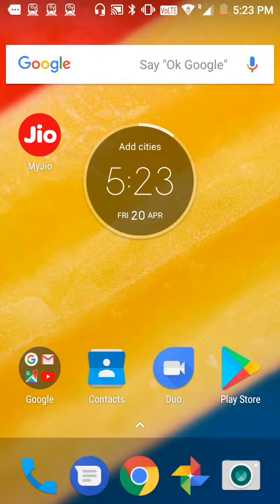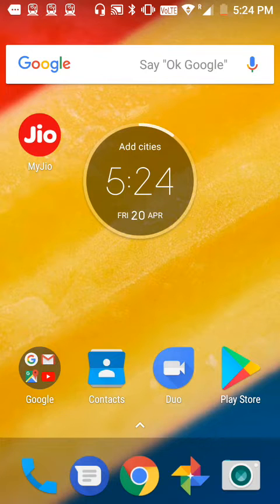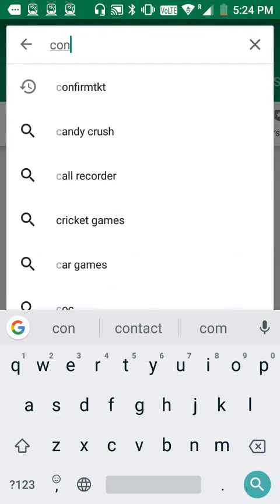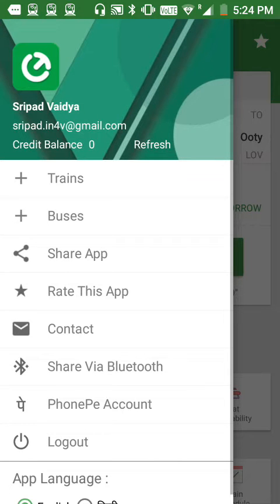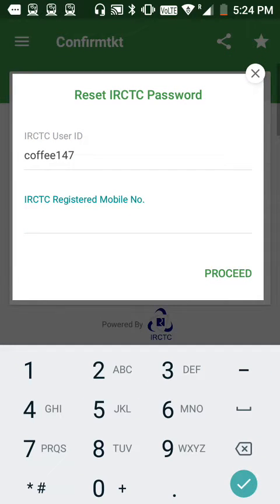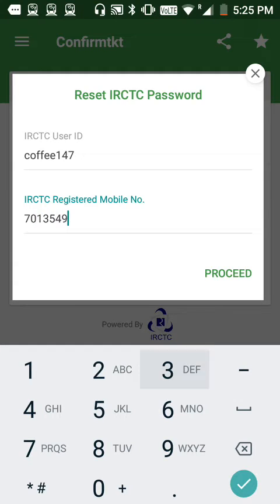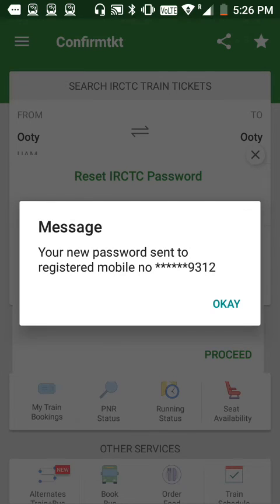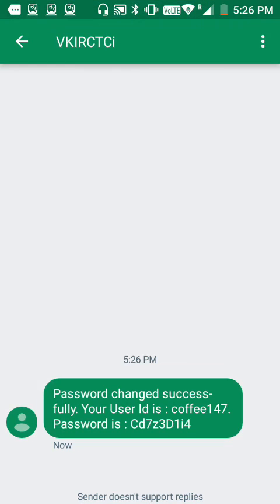How to Reset IRCTC password in ConfirmTkt App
Want to reset your IRCTC password, this video explains you how to reset your IRCTC password from Confirmtkt-IRCTC Train Booking App. In Confirmtkt App click on the profile icon, select the reset password, open reset IRCTC Password in that enter IRCTC Registered Mobile Number and Click on the proceed button, It will open the message window & password will be sent to the mobile number, password changes successfully will be sent.

Try these steps

-- Open the ConfirmTkt app.
-- Click on the Profile Icon.
-- Select the Reset IRCTC password, open Reset IRCTC Password window in that enter
 IRCTC Registered Mobile No and Click on the proceed button.
-- It will open message window & password will be sent to the mobile number, password changes successfully will be sent